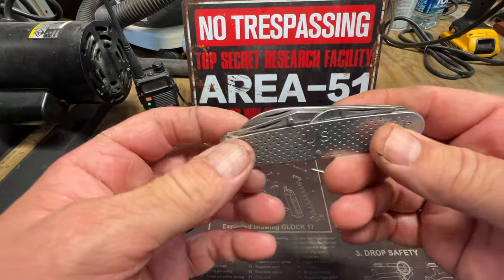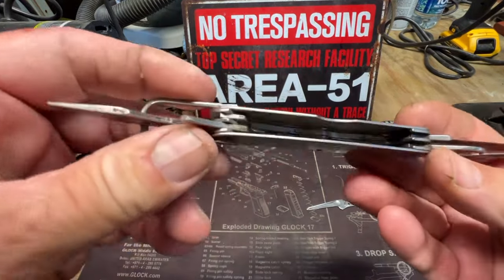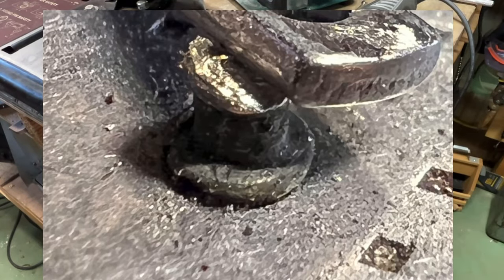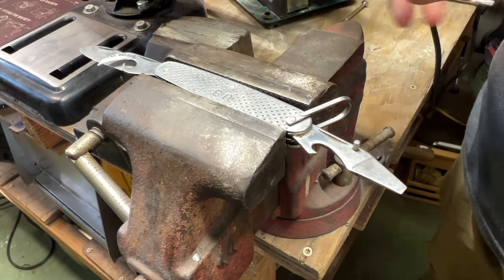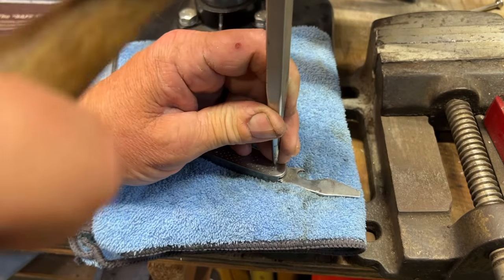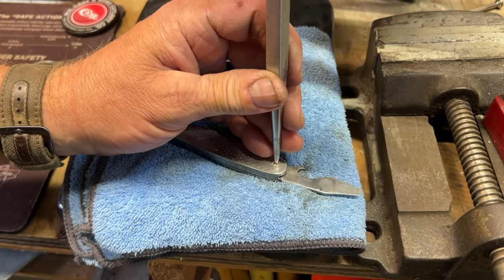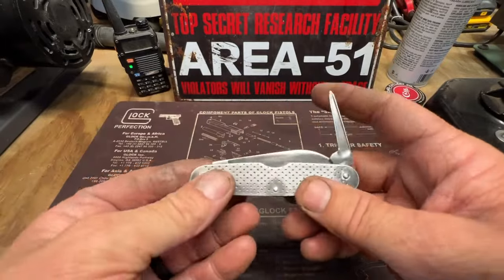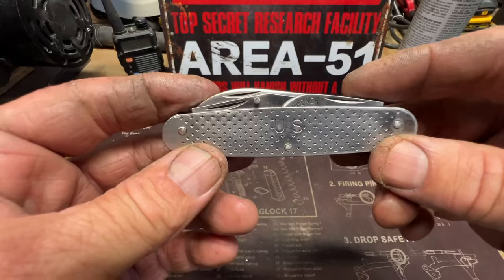Restoring a 1961 US Military Camillus Pocket Folder: Replacing Blade Pins & Punch Blade.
In this engaging video, join us as we embark on the meticulous restoration process of a 1961 US Military Camillus pocket folder. Our primary focus will be on replacing both the blade pins and a broken punch blade, reviving this classic piece to its former glory.

Throughout the video, we carefully guide you through each step of the restoration, providing valuable insights and tips for fellow enthusiasts and knife aficionados. Witness the transformation as we bring new life to this remarkable vintage pocket folder.

By replacing the blade pins, we ensure proper functionality, allowing for smooth opening and closing of the blade. Simultaneously, the replacement of the punch blade allows for maximum versatility, making it an ideal tool for a variety of applications. Experience the satisfaction of reinstating the original features that made this pocket folder exceptional.
 The restoration process is not only a testament to our dedication but also a celebration of the rich history and craftsmanship behind these iconic military knives.

Don't miss out on this captivating restoration journey as we pay homage to an iconic piece of military history. Join us in witnessing the art of replacing blade pins and punch blades, breathing new life into this vintage 1961 US Military Camillus pocket knife.